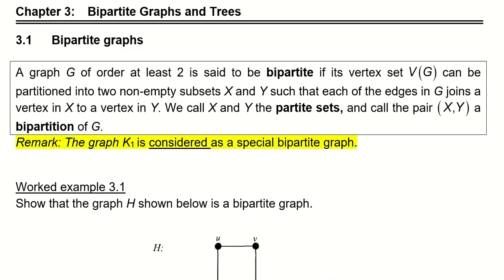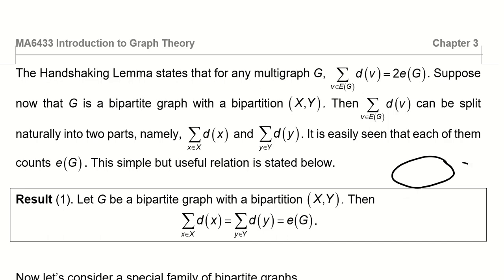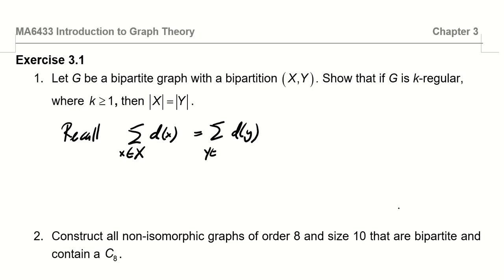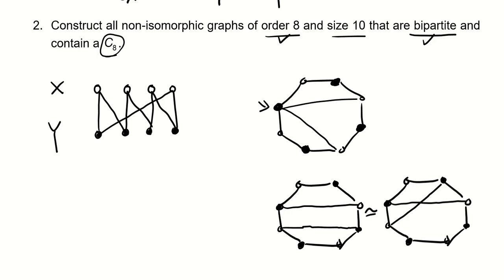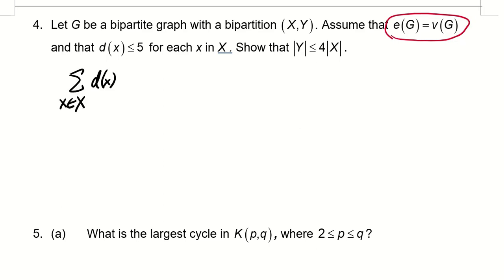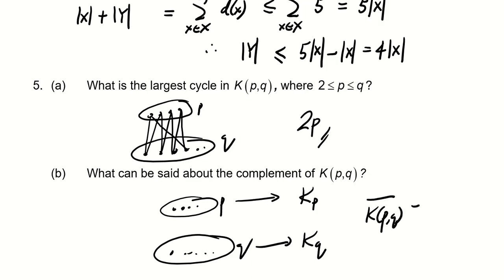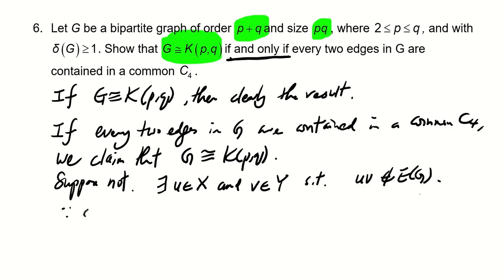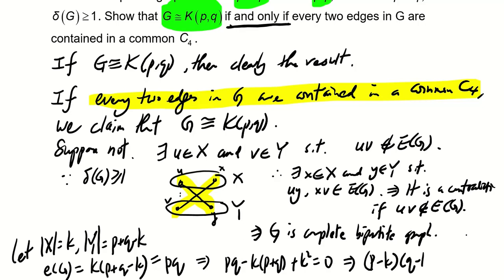Chapter 3: Bipartite graphs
In this video, we will delve into the concept of bipartite graphs, explore various results related to them, and engage in solving a few exercises to deepen our understanding.